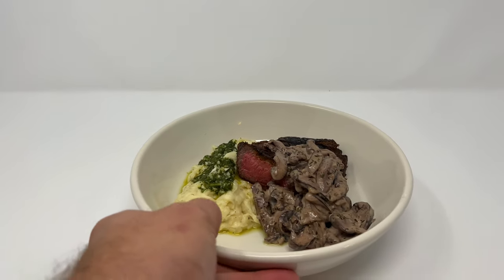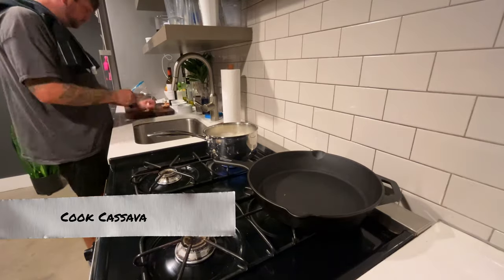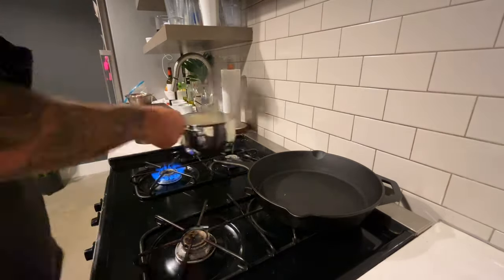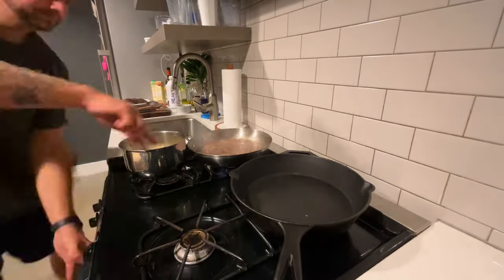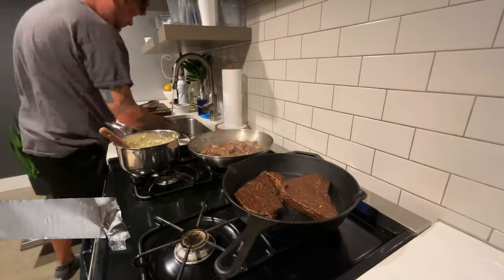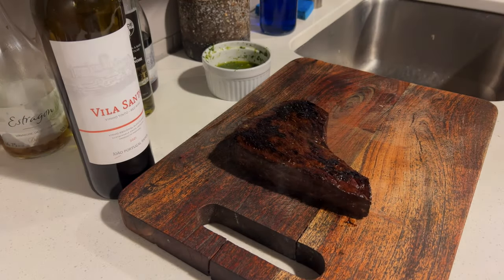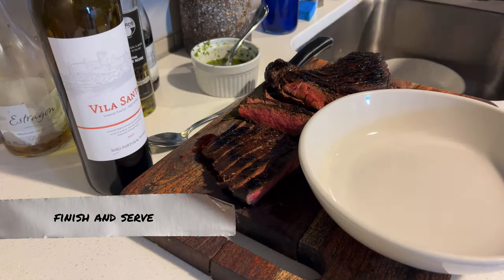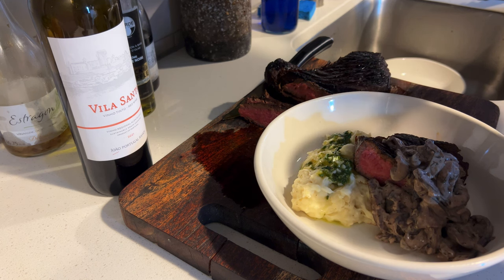Seared London Broil, Garlic Mashed Cassava, Shiitake Mushroom Sauce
Seared London Broil paired with a rich shiitake mushroom red wine sauce is complemented by the creamy, garlicky undertones of mashed cassava, creating a harmonious fusion of rustic and gourmet flavors.

INGREDIENTS
For the London Broil
1 London broil steak (~2 lbs)
1⁄2 cup soy sauce
1⁄3 cup extra virgin olive oil
3 cloves garlic, minced
1⁄4 cup balsamic vinegar
1 tablespoon Worcestershire sauce
1 tablespoon lemon juice
1 tablespoon dijon mustard
2 tablespoons maple syrup (or honey)
1 teaspoon thyme
1 teaspoon oregano
1 teaspoon ground black pepper
1⁄2 teaspoon red pepper flakes

For the Shiitake Mushroom Sauce
1 cup shiitake mushrooms, stems removed and thinly sliced
2 tablespoons extra virgin olive oil
2 cloves garlic, minced
1 small shallot, minced
1⁄2 cup red wine
1 cup beef stock
1 tablespoon thyme leaves, fresh
1⁄4 cup heavy cream
1 tablespoon butter

For the Garlic Mashed Cassava
2 large cassava (yuca) roots
1⁄2 cup heavy cream
4 tablespoons butter
5 cloves garlic

DIRECTIONS
Marinate London broil:
In a bowl, whisk together all the ingredients until well combined. Place your London Broil in a resealable plastic bag or shallow dish. Pour the marinade over the meat, ensuring it’s fully covered. Seal the bag or cover the dish, and let the meat marinate in the refrigerator for at least 4 hours, but preferably overnight.

When ready to cook, remove the London Broil from the refrigerator and allow it to come to room temperature for about 30 minutes before grilling or broiling. Make sure to discard the used marinade.
Prepare the cassava:
Start by peeling the cassava. Place the cassava chunks in a large pot and cover them with water. Add a pinch of salt. Bring the water to a boil, then reduce to a simmer. Cook until the cassava is fork-tender, approximately 30-40 minutes. Once cooked, drain and set aside.
Begin the mushroom sauce:
In a skillet over medium heat, add the extra virgin olive oil. Once hot, add the shallots and garlic and sauté until translucent and fragrant. Stir in the sliced shiitake mushrooms, cooking until they begin to brown and release their moisture, about 4-5 minutes. Pour in the red wine, scraping the bottom of the pan to release any browned bits. Allow the mixture to simmer and reduce by half. Add the beef or chicken broth and thyme leaves. Continue to simmer until the liquid has reduced by half again, or about 8-10 minutes.
Sear London broil:
Preheat your cast iron skillet over medium-high heat. Remove the steak from the marinade and pat dry. This will help ensure a crispy sear.

Once the skillet is very hot, add the steak. Sear for about 4-5 minutes on each side for medium-rare. Remove the steak from the skillet and let it rest on a cutting board for 10 minutes before slicing against the grain.
Mash the cassava:
Heat a sauce pan over medium heat. Add the butter and minced garlic. Sauté until the garlic is aromatic but not browned. Transfer the cassava back to the pot and mash. As you mash, gradually add the heavy cream until you reach your desired consistency. Season with salt and ground black pepper to taste.
Finish the mushroom sauce:
Stir in the heavy cream and butter, and continue to cook for a few more minutes until the sauce thickens slightly. Season with salt and freshly ground black pepper to taste.
Finish and serve:
Slice the steak against the grain into thin slices. Serve with shiitake mushroom sauce. Garnish with chopped fresh parsley if you desire.
YummlyShare